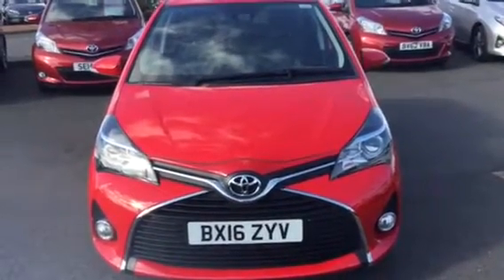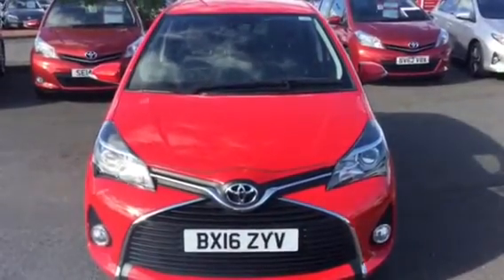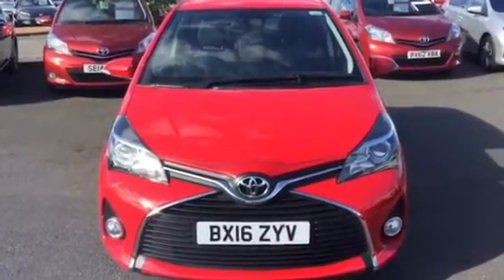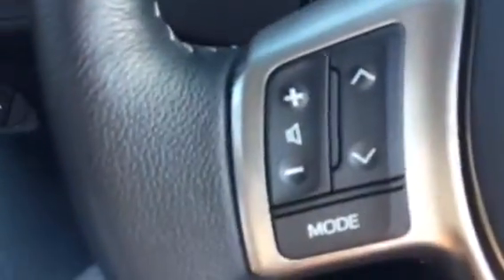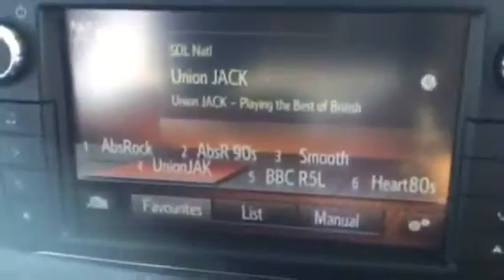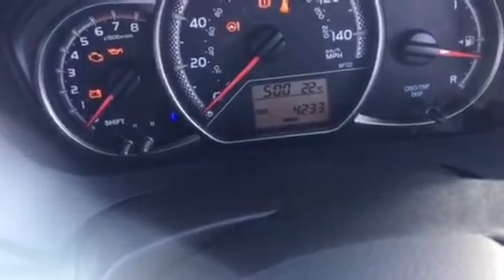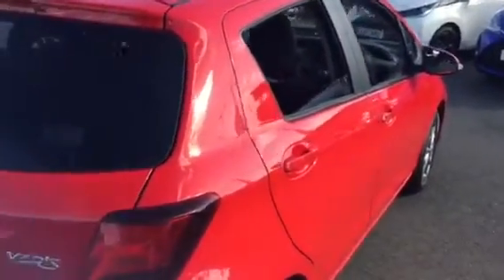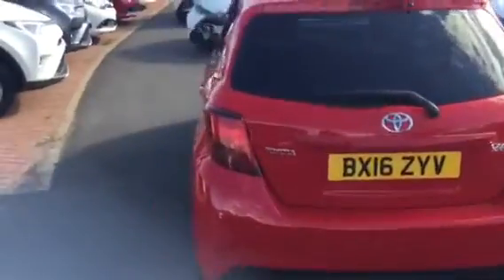YARIS BX16 ZYV